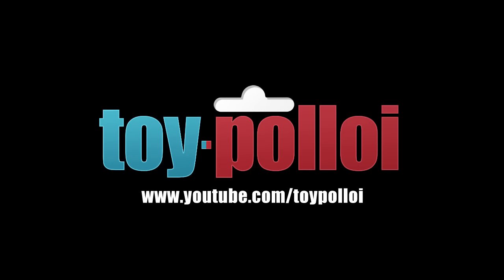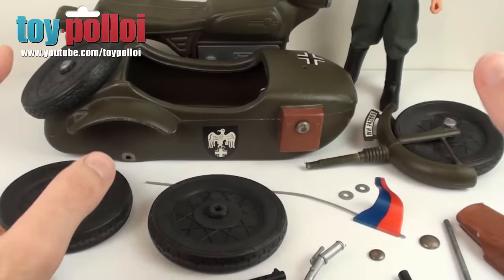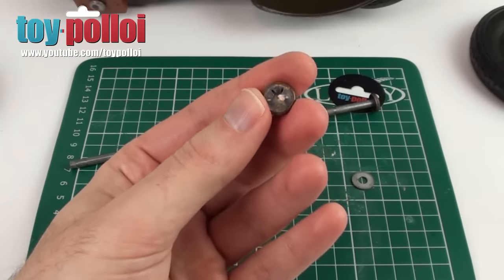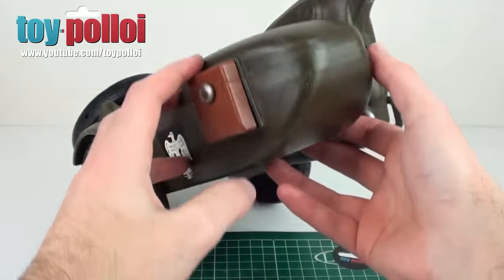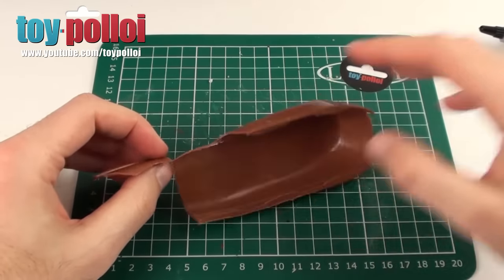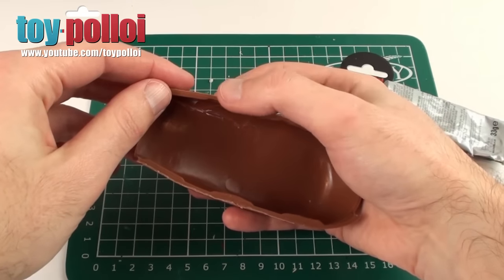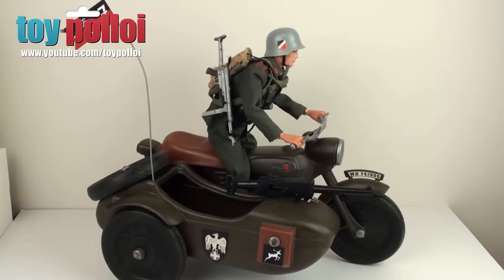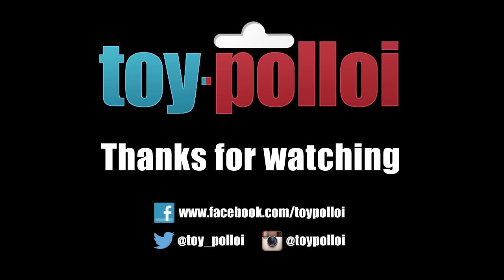Vintage Action Man German Motorbike & Sidecar restoration Cherilea - Toy Polloi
Fix it guide - Action Man German Motorbike & Sidecar restoration by Cherilea

This is a non official bike made by Cherilea.